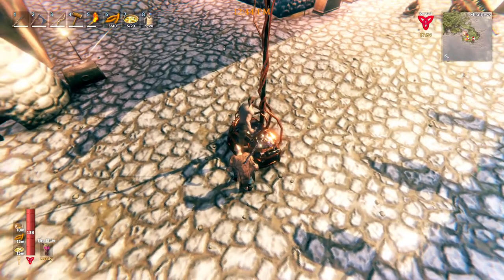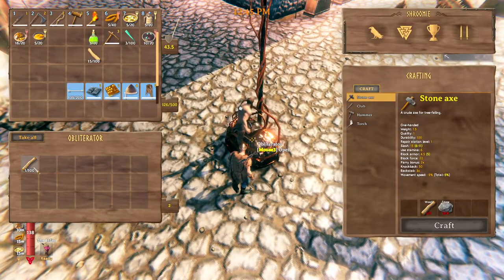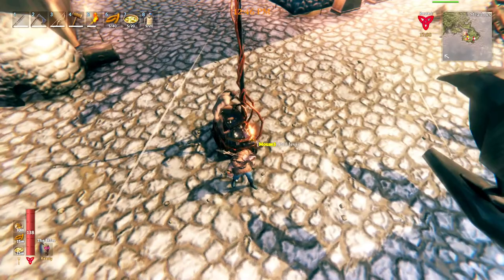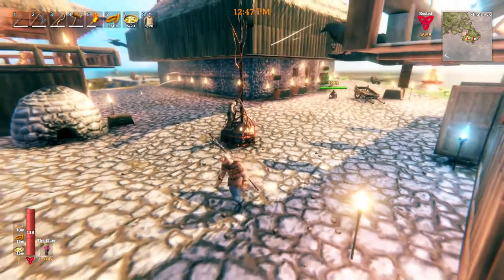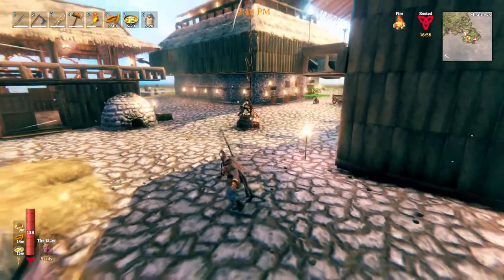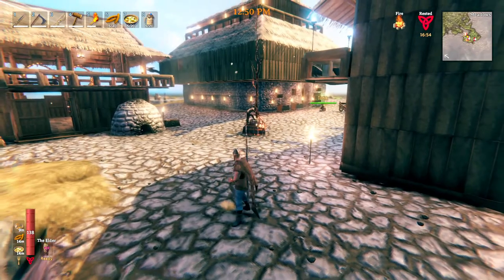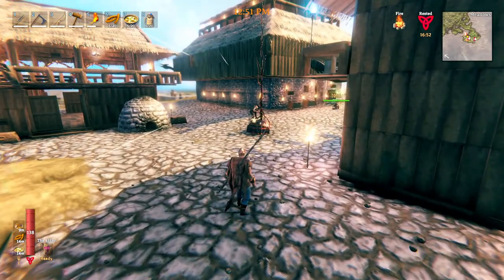How NOT to use an Obliterator on Valheim!